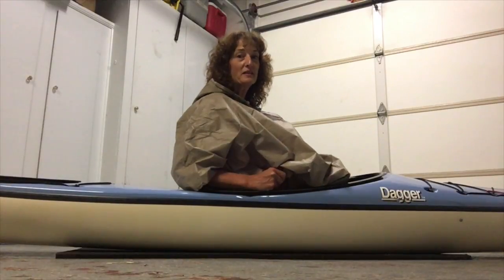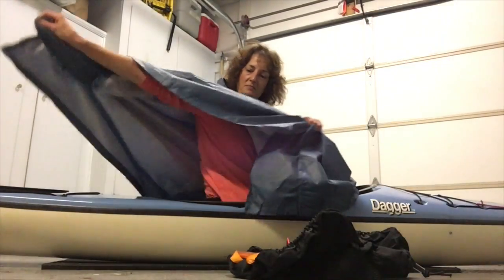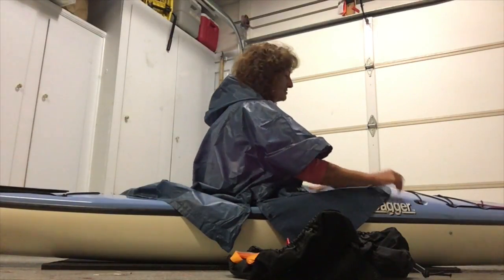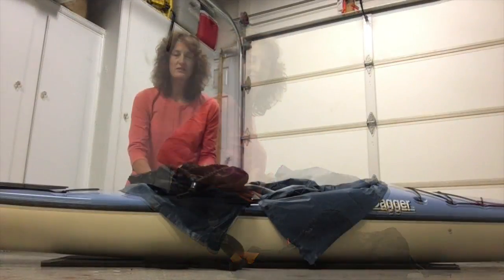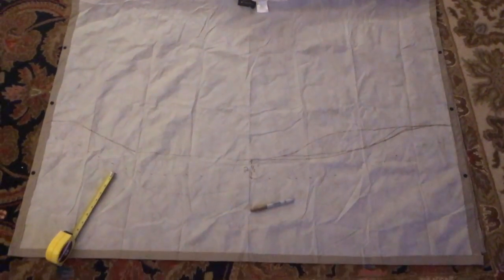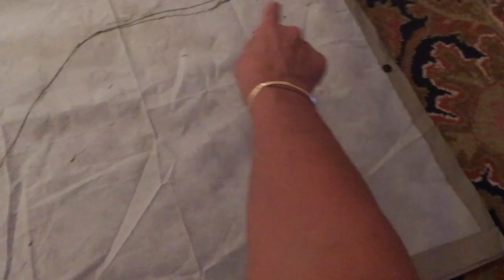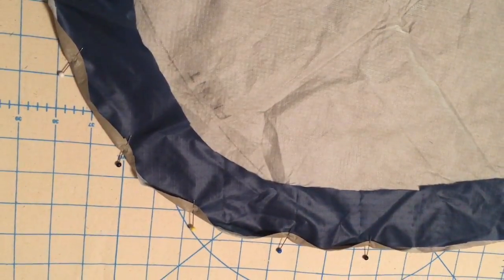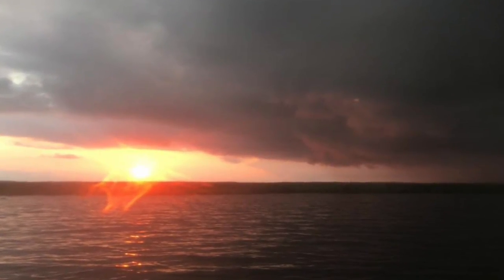Make Your Own Kayak Cagoule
Make a kayak storm cag for less than $20. If you need protection from rain or wind, but not the extra warmth of a gortex storm cag, why not save money and make your own by adapting an inexpensive poncho? Frogg Toggs makes a lightweight, breathable poncho that packs away small in your gear. Laurie Brown shows how to make it fit your kayak's cockpit.